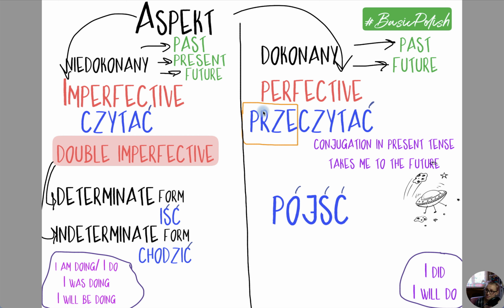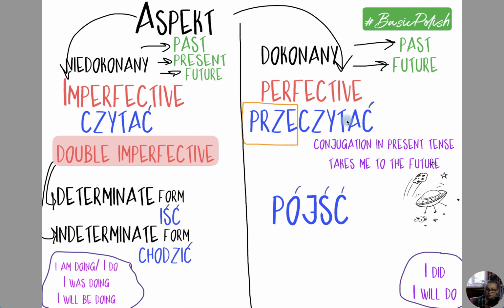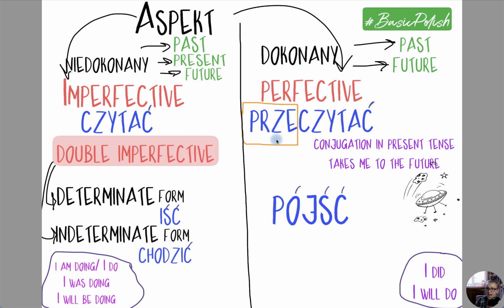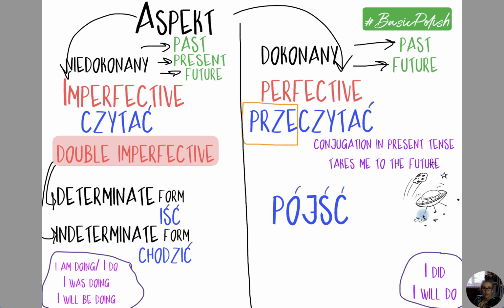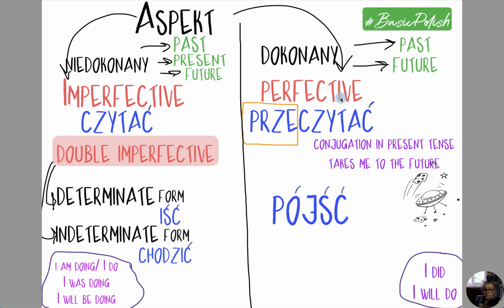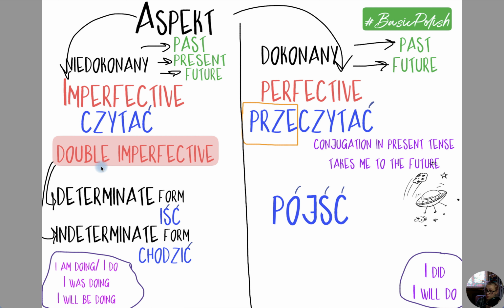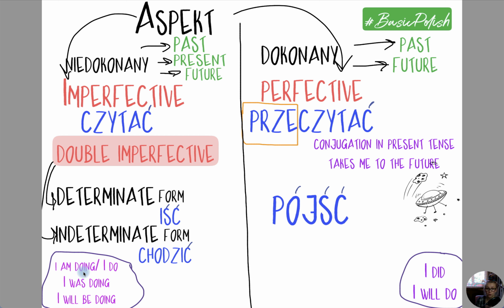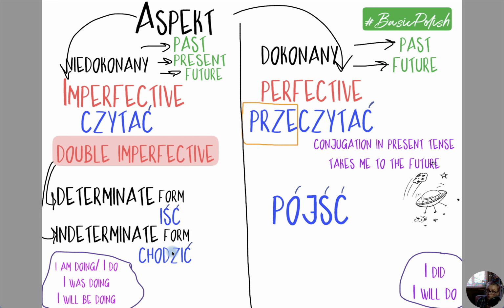BASICPOLISH: introduction to the aspect of the verb (48)